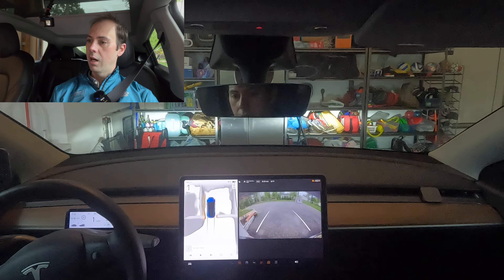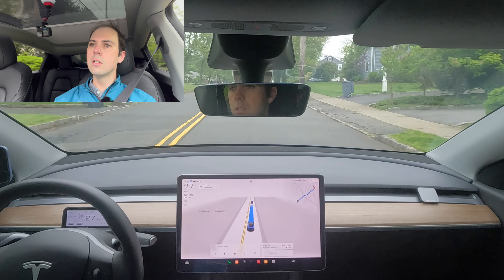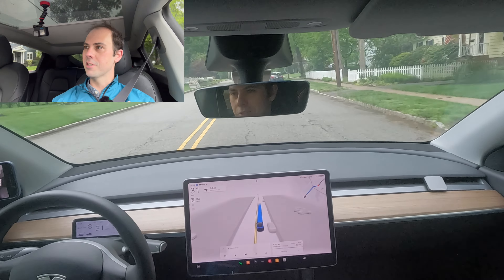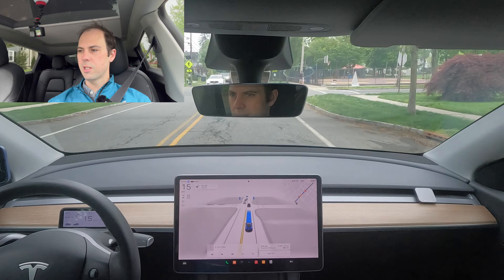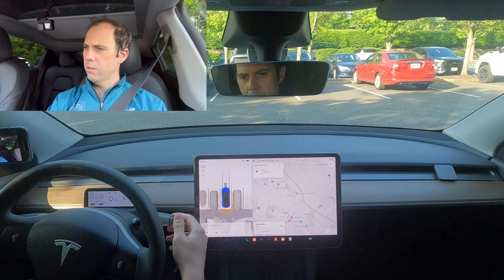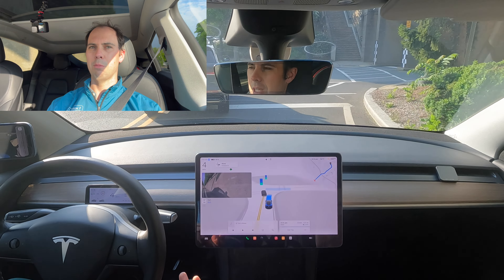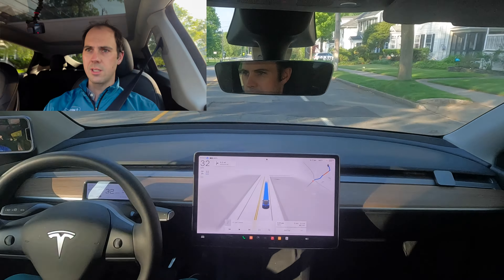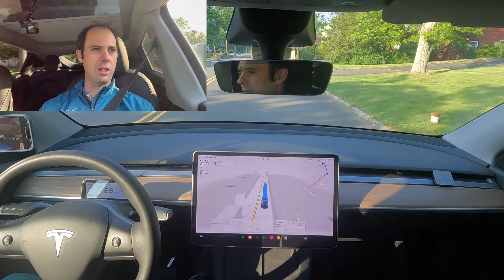Tesla FSD in my Model Y versus the commute. I also test AutoPark for the first time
I've spent a bit more time with Tesla FSD now and felt comfortable enough to let it handle my daily commute both ways. Let's see how it handles suburban NJ rush hour as we drive to the train. I also first test out auto park.

My Favorite Rivian Accessories:
TWRAPS MagSafe Compatible Dual Wireless Charger:

Nivion Tesla to J1172 EV Charging Adapter

Heavy Duty 3D Floor mats Tesla Model Y Set of 3

Yakima Universal PowderHound 6 Ski & Snowboard Mount